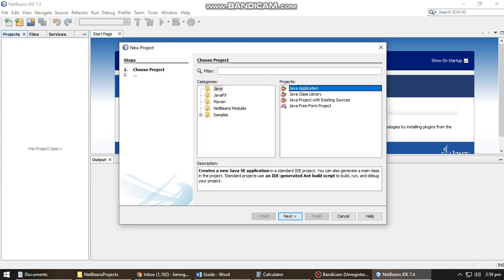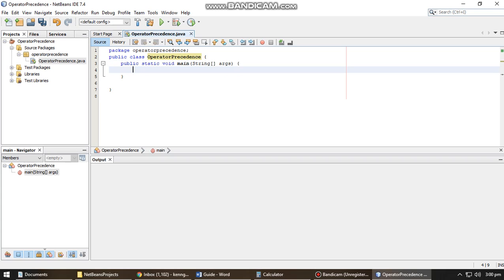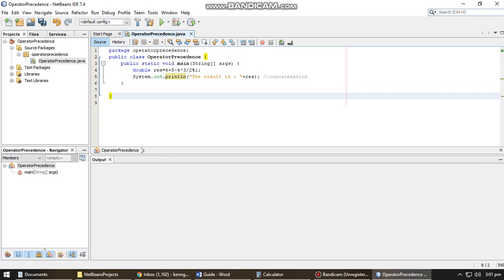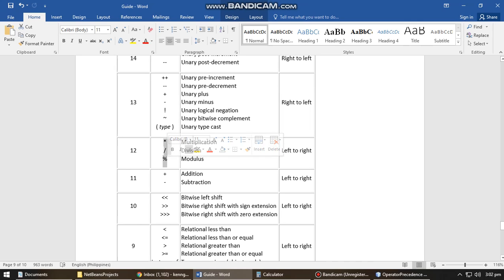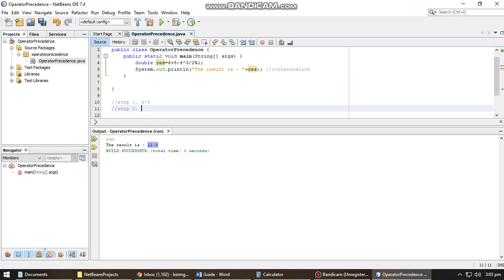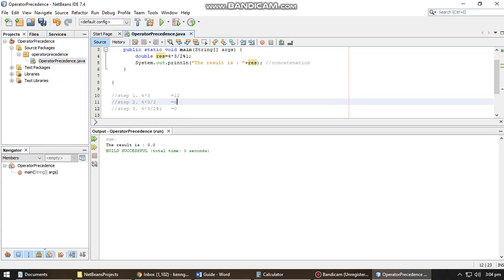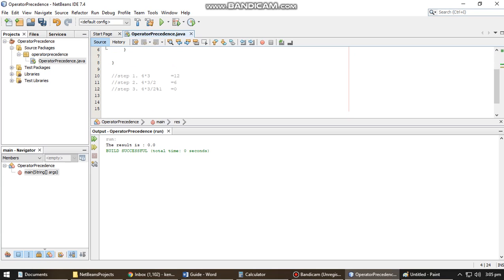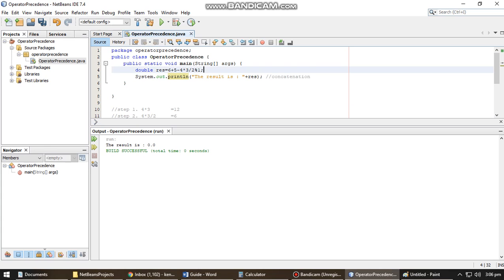Java Operator Precedence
Java operator precedence, a simple explanation, and a sample program.